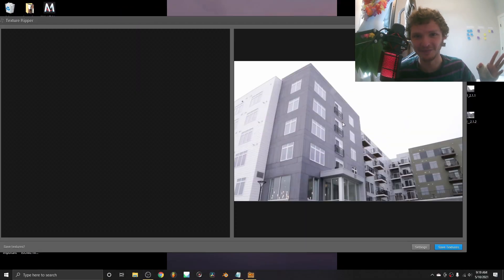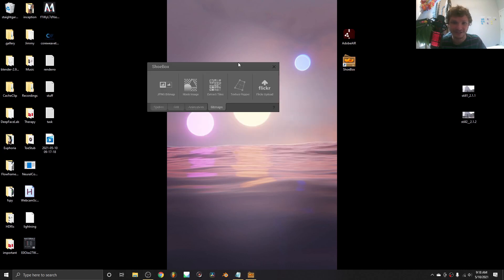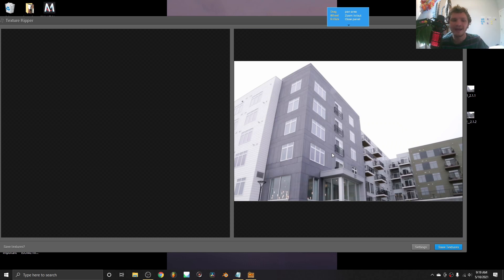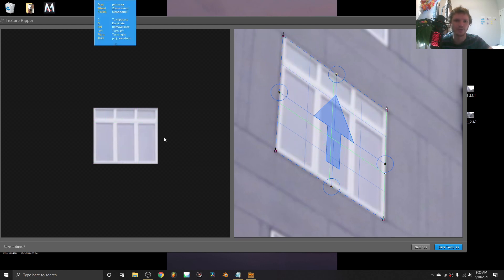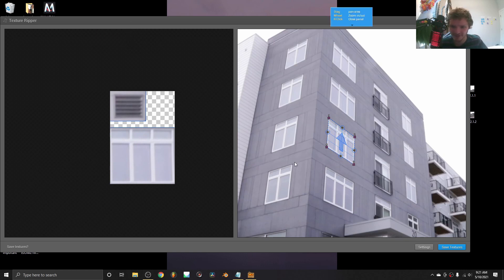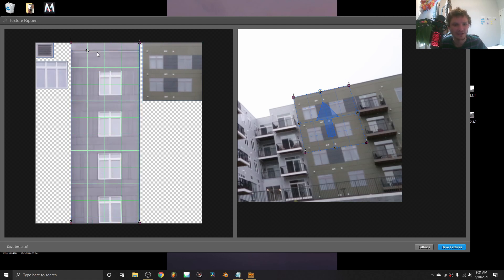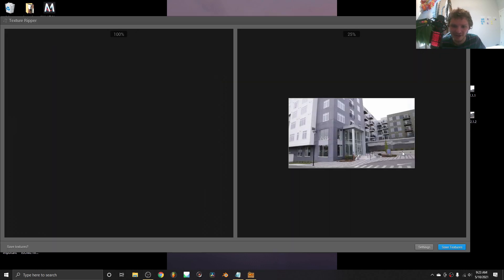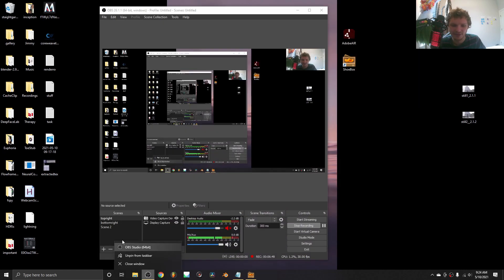Texture Ripper (is honestly the best piece of software I've ever used, seriously it's incredible)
ripping apart the textua game!